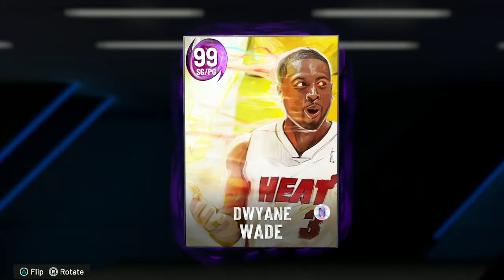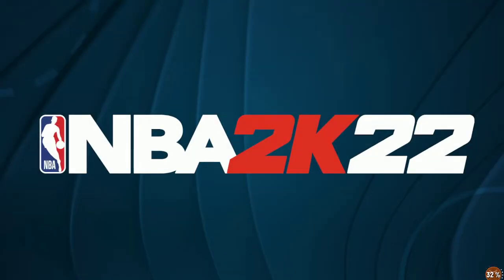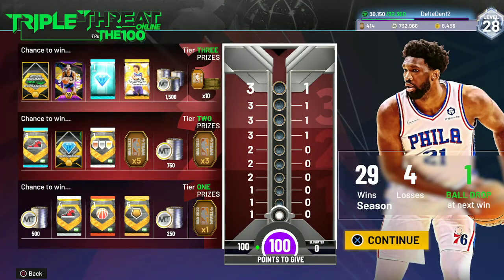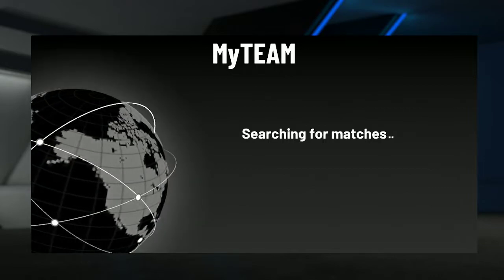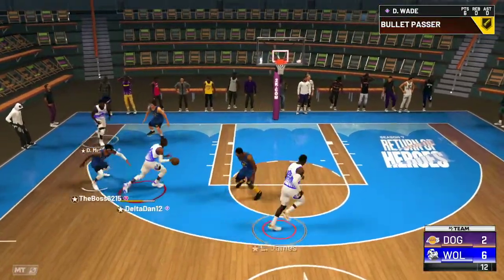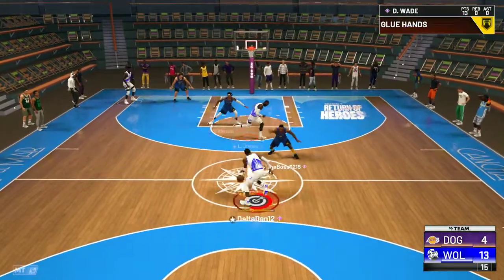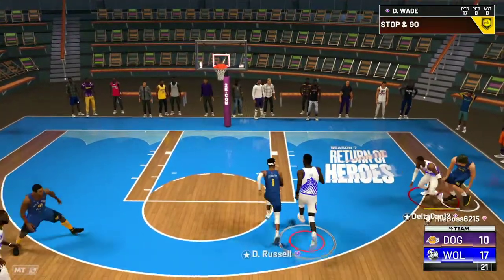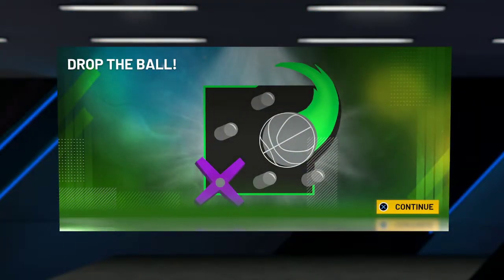DARK MATTER *HERO* DWYANE WADE GAMEPLAY!!!!!